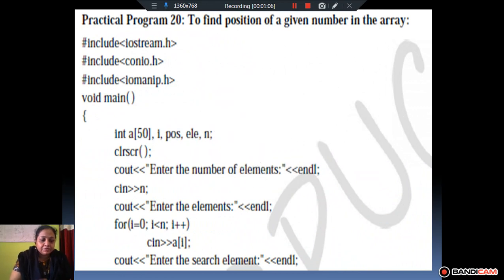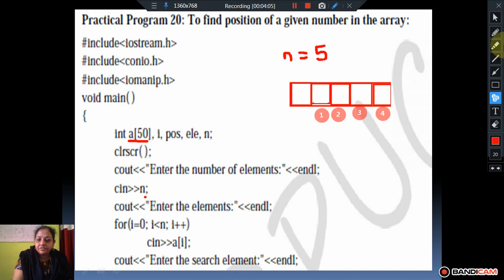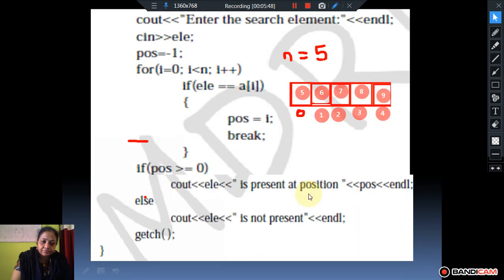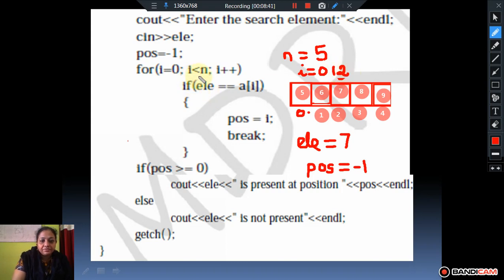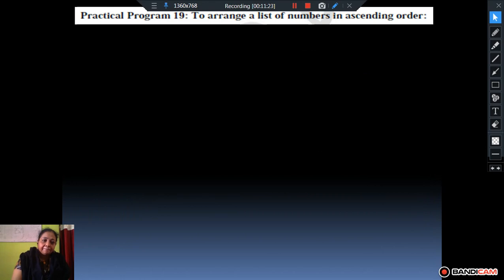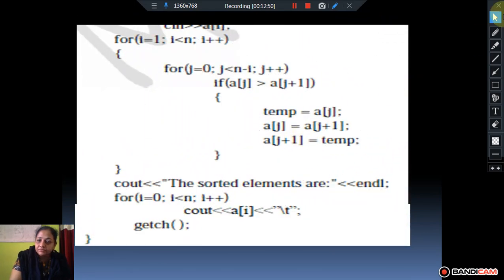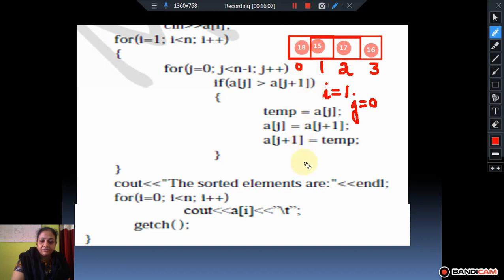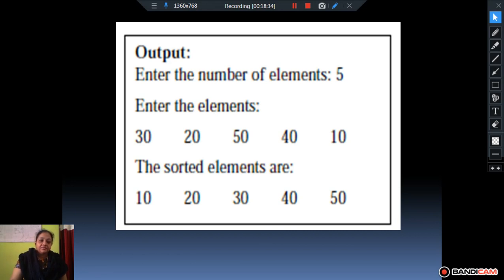ARRAYS 7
P Videos 4 - I PUC